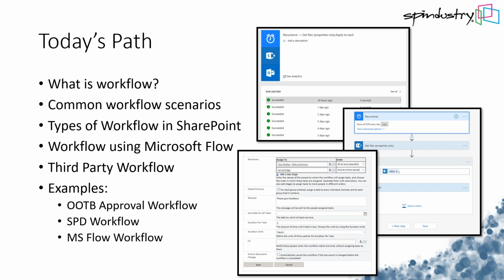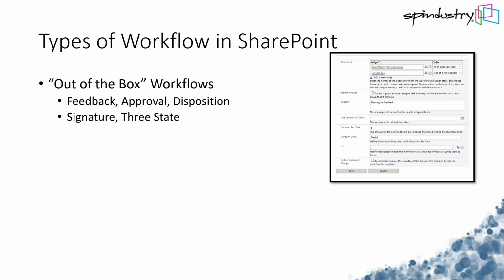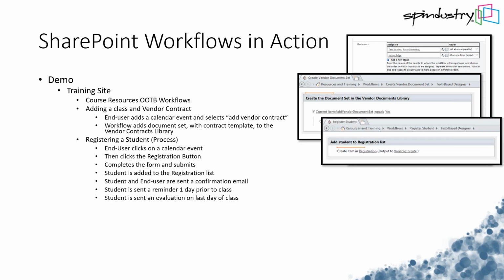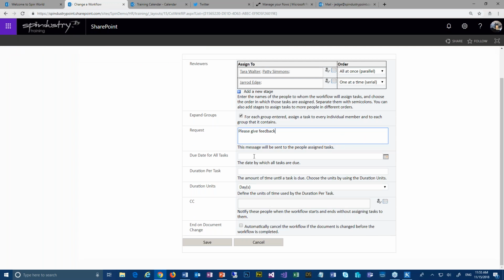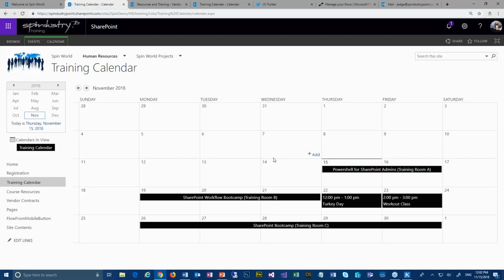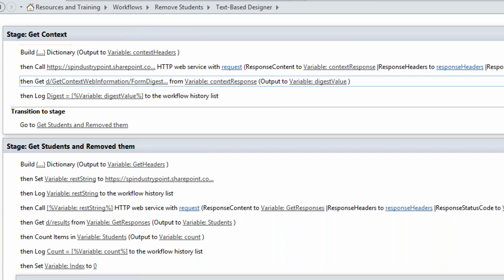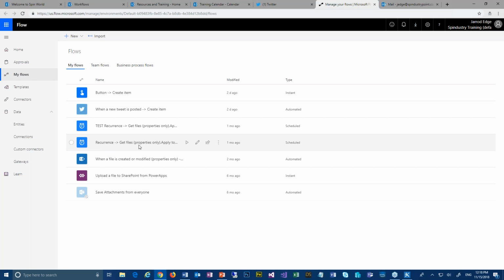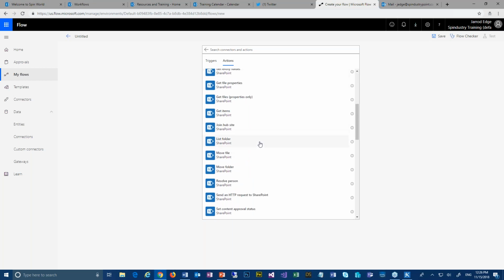Improve Your Team's Efficiency With Office 365 And SharePoint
Having problems with repetitive tasks and problems? In this webinar we will discuss how SharePoint and Office 365 can help to automate your business processes including workflow scenarios and a peek at Microsoft Flow.